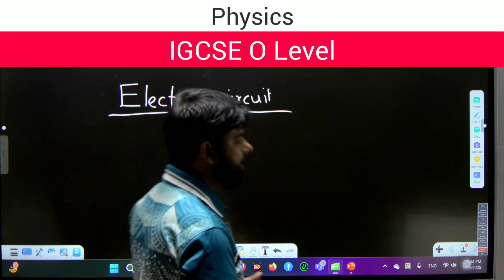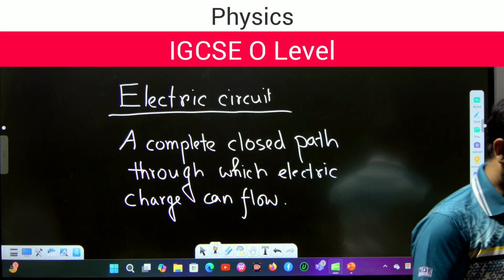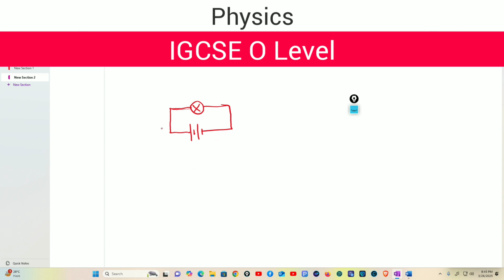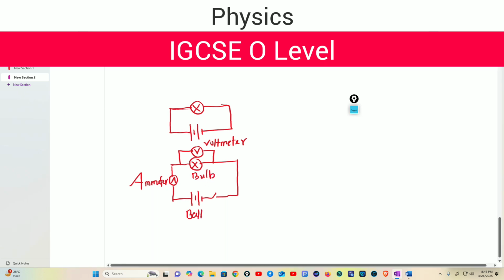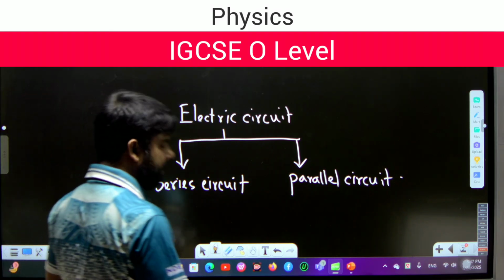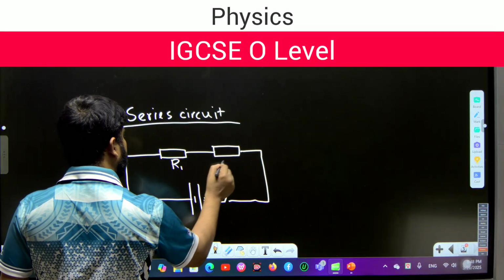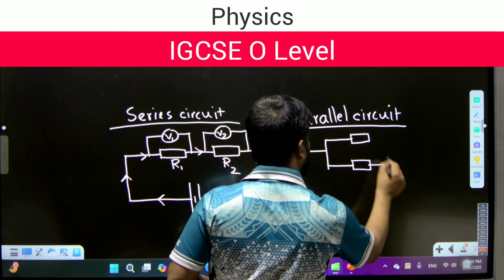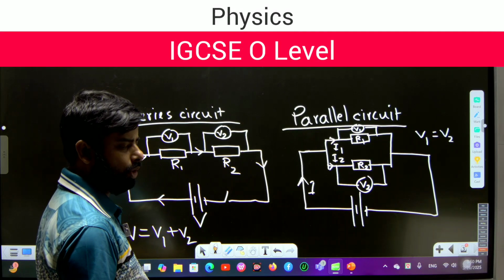IGCSE O Level Physics || Circuit Basics: Series vs Parallel || Jahangir's Science School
IGCSE O Level Physics || Electric Circuit, Series and Parallel circuit || Jahangir's Science School